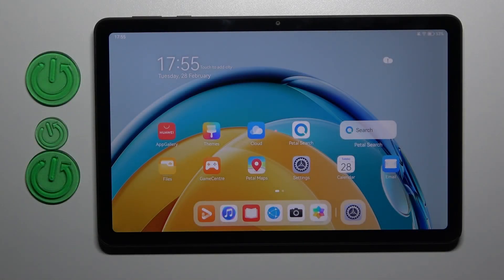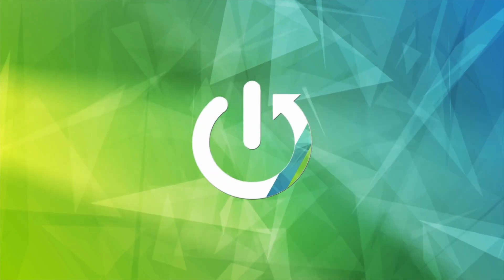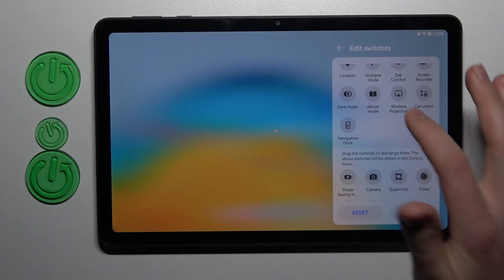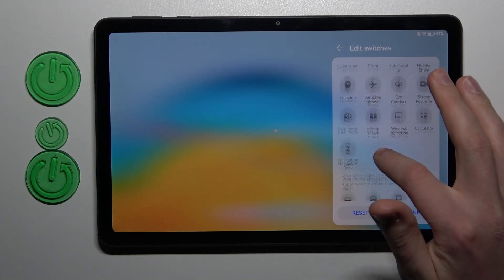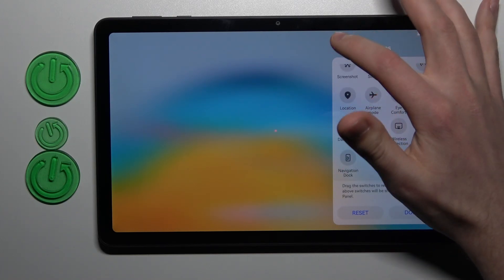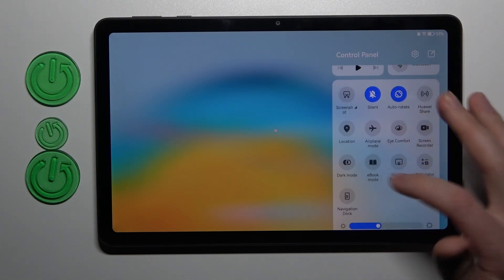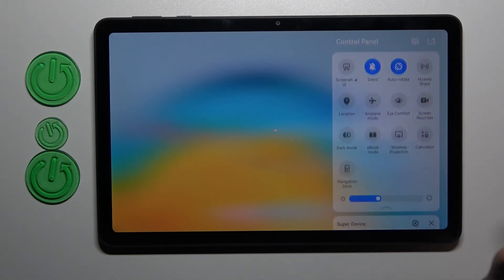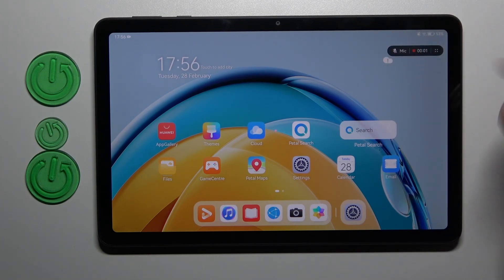How to Change Screen Recorder Sound Settings on HUAWEI MatePad SE? - Manage Sound Preferences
Learn more about HUAWEI MatePad SE

This video may be useful if you want to change the sound settings for the screen recorder on your HUAWEI MatePad SE. Just follow our step-by-step video tutorial and you'll learn how to adjust the screen recording sound settings on your MatePad SE. Cheers!

How to change the screen recorder sound settings to HUAWEI MatePad SE?
How to enable the microphone for the screen recorder HUAWEI MatePad SE?
How to disable the microphone for the screen recorder on HUAWEI MatePad SE?
How to disable the sound when screen recording HUAWEI MatePad SE?